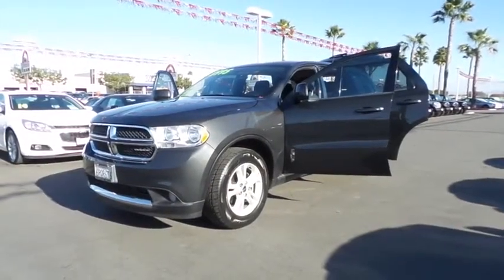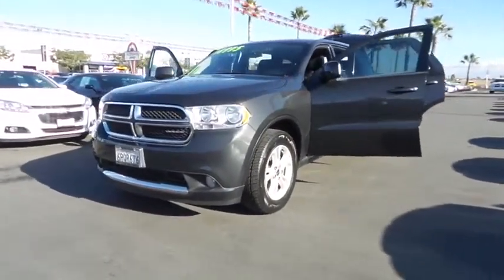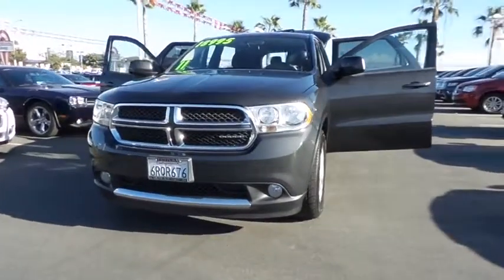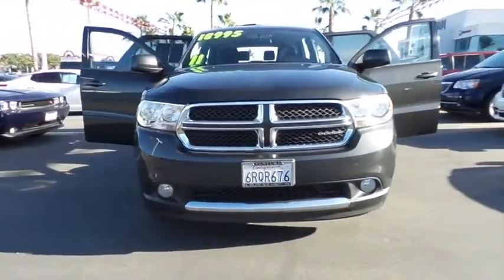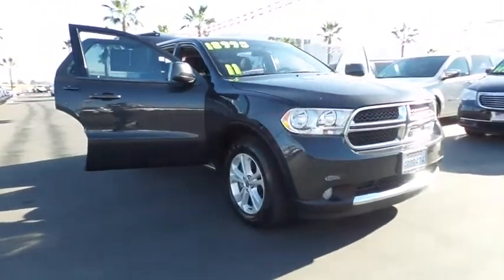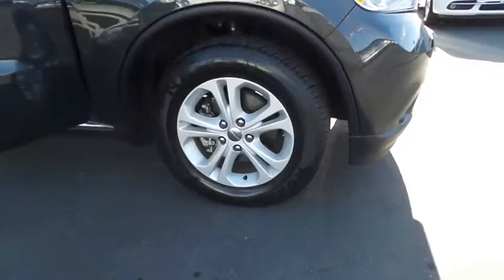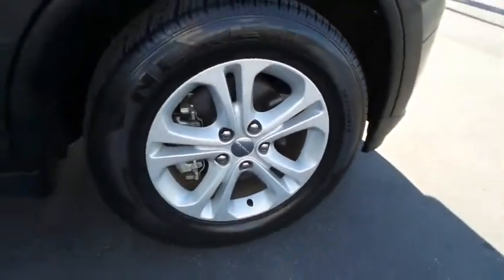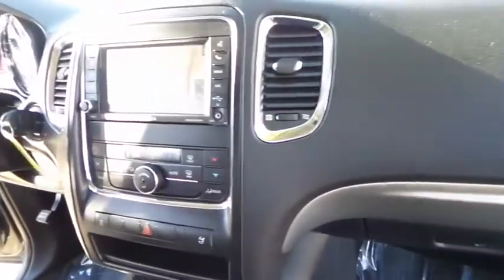2011 Dodge Durango Ventura, Oxnard, San Fernando Valley, Santa Barbara, Simi Valley, CA 55643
2011 Dodge Durango

Crown Dodge
6300 King Drive

Come see this 2011 Dodge Durango Express. It has a Automatic transmission and a Gas V6 3.6L/220 engine. This Durango has the following options: Visor vanity mirrors, Vehicle info center, Variable intermittent windshield wipers, Trailer sway damping, Tire pressure warning lamp, Tip Start, Tinted windshield glass, Tinted front door glass, Tilt/telescope steering column, and Supplemental side air bags. Stop by and visit us at Crown Dodge Chrysler Jeep Ram, 6300 King Drive, Ventura, CA 93003.